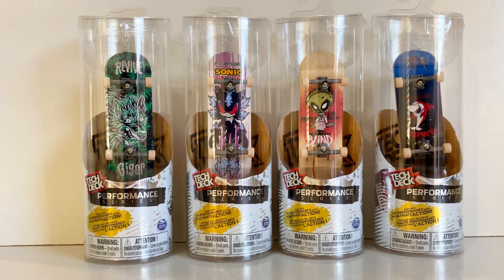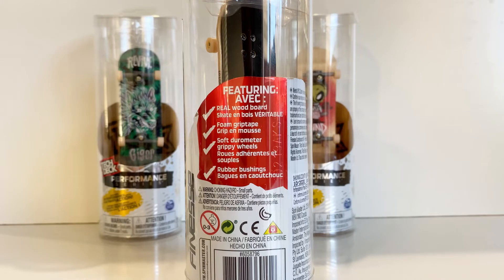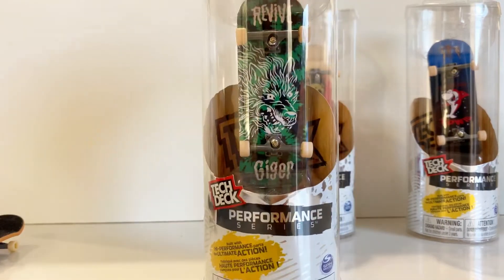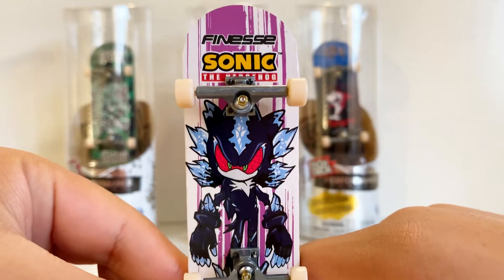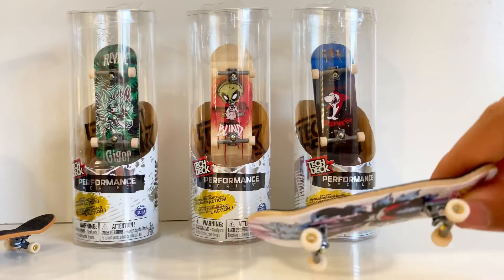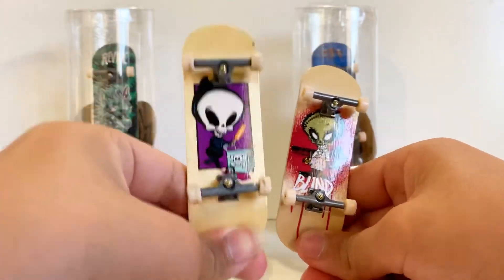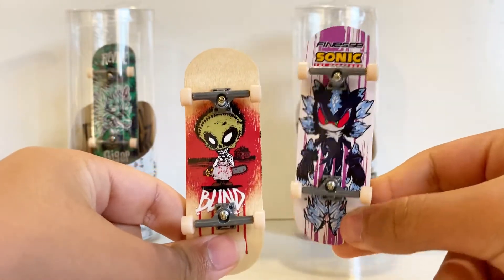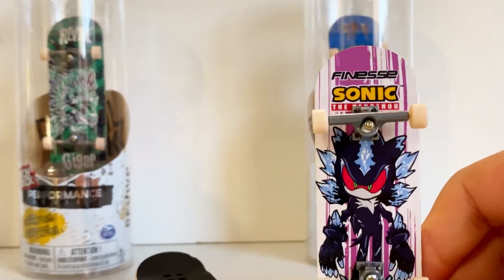TECH DECK Performance Series Real Wood professional fingerboards 2021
In this video will be unboxing 4 pro series fingerboards including the brands  Finesse Sonic, Blind and Revive.

Each package comes with  real wood board that claims to enables better pop to do even bigger tricks, and features real graphics from the biggest skate brands.
It has foam grip gives you more control for precision to nail each of your tricks and progress like a pro.
SOFT GRIPPY WHEELS: The soft grippy wheels give you the feeling of real skating and further improves your board’s handling and control.
RUBBER BUSHINGS: Rubber bushings allow for tighter turns and a more realistic experience when hitting all your tricks.